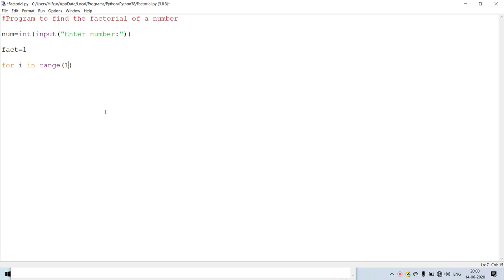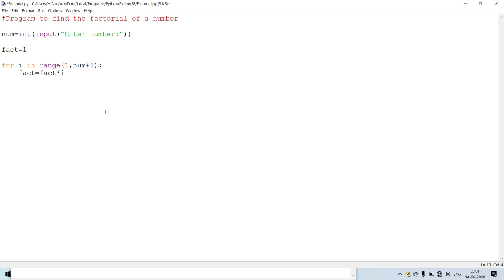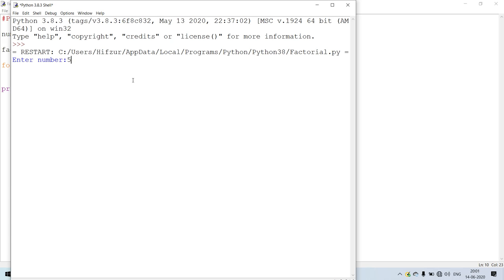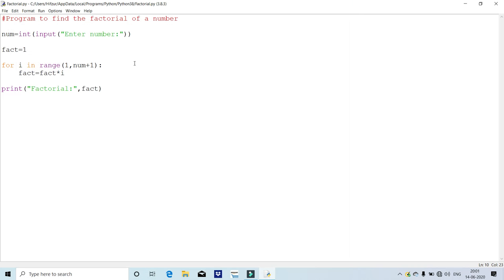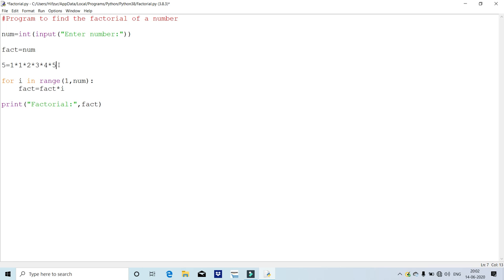12. Factorial of a Number Program in Python || Python Tutorial for Beginners by Hifzur Rahman